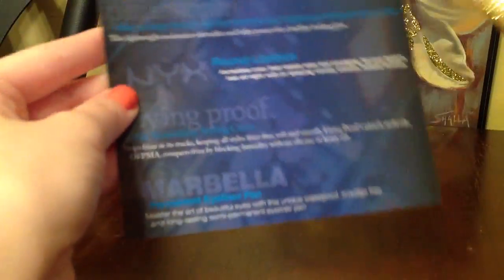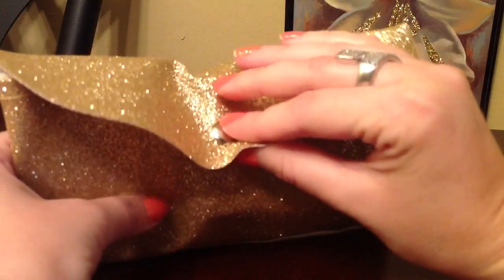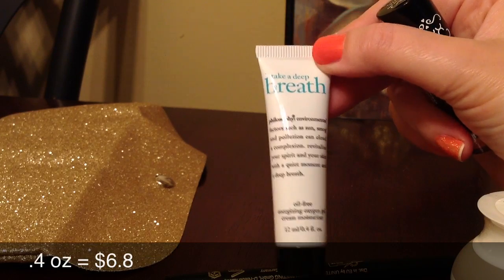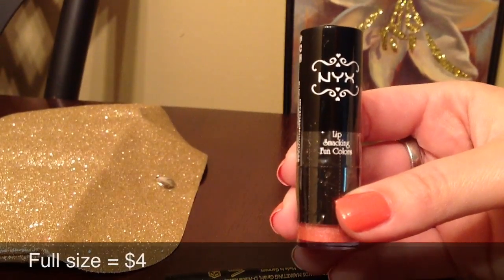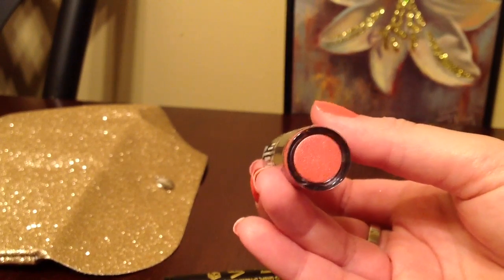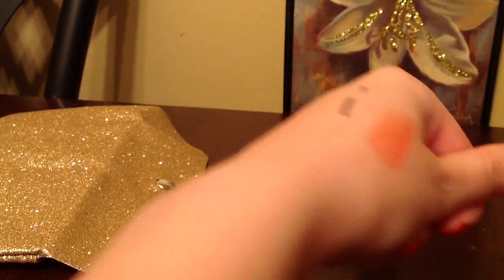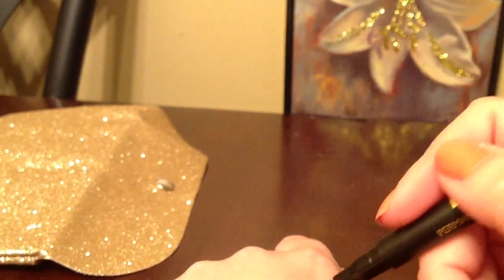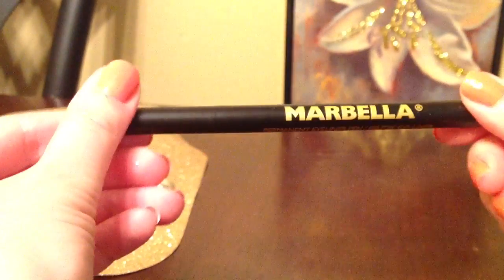June MyGlam Bag (I Loved It)